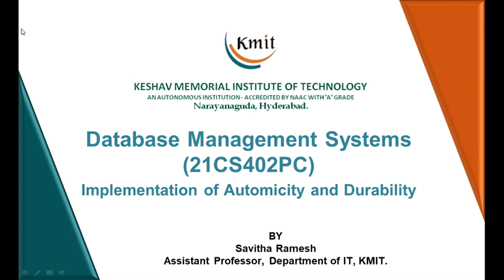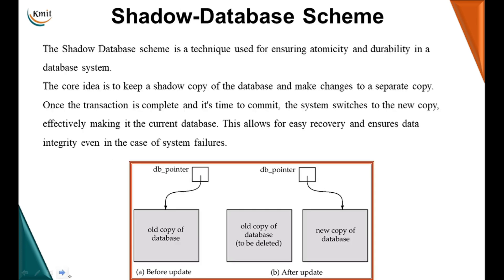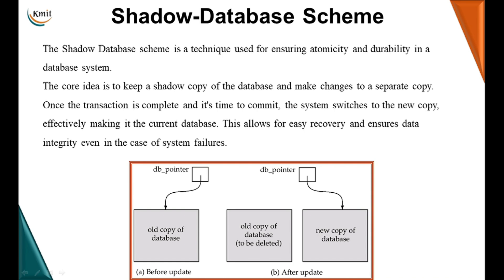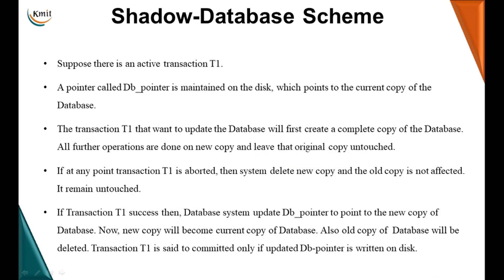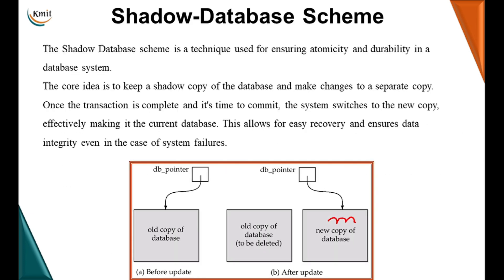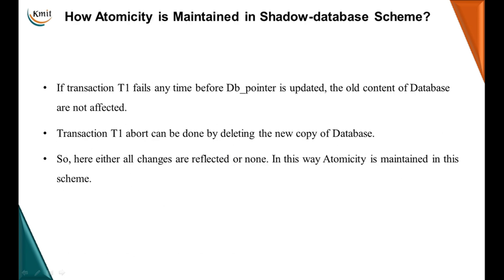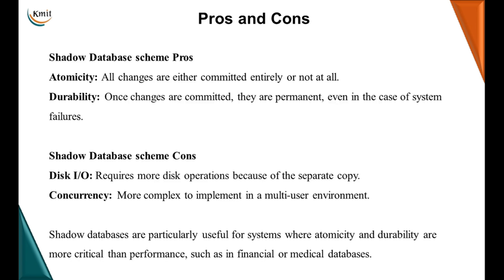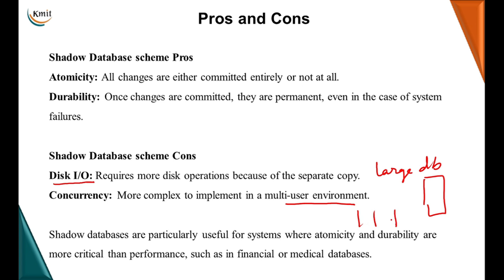UNIT - 4_Implementation of Automicity and Durability